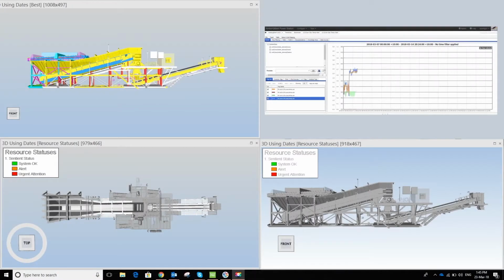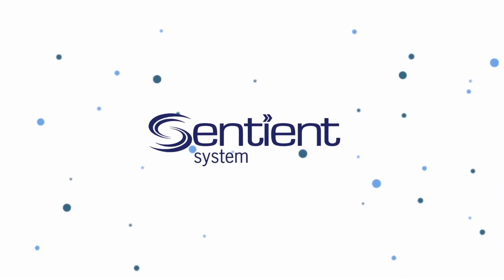SentientSystem and Synchro combine to create virtual predicative analytics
By combing the SentientSystem and the Synchro Platform, we are able to leverage the SentientSystem's machine learning capabilities and show the actions or outcomes in a virtual 3D world.